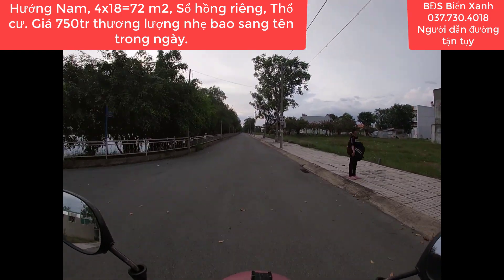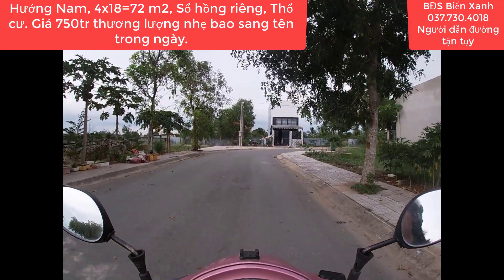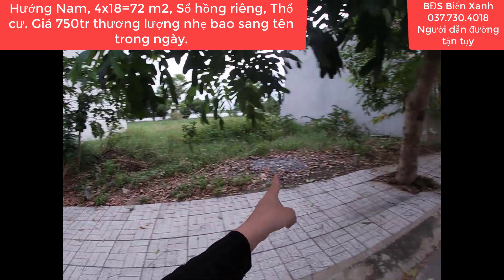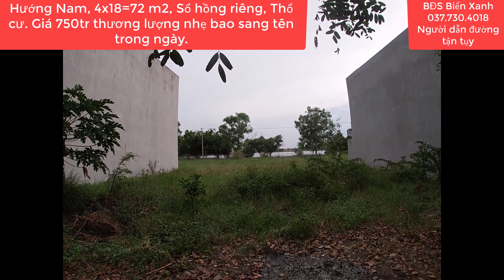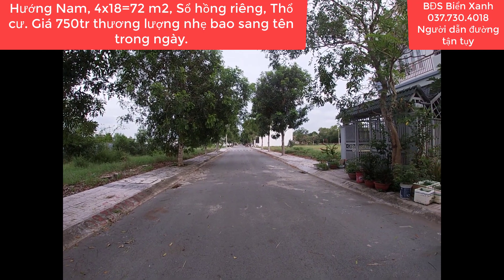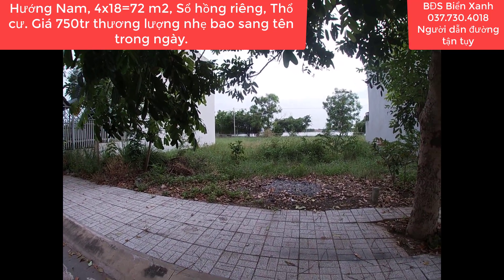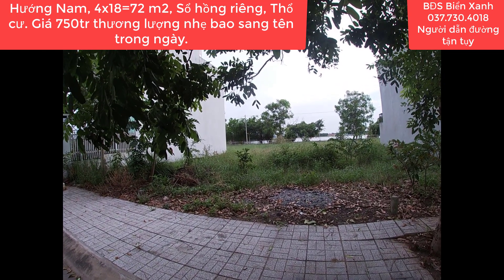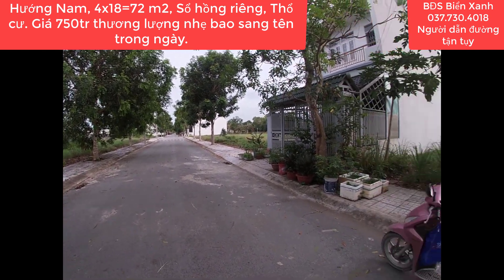Bán Gấp lô đất 4x18m Giá 750tr bao thuế phí | Cát tường phú sinh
CẢM ƠN QUÝ NHÀ ĐẦU TƯ ĐÃ XEM VIDEO.
☆ Quý Anh Chị và các nhà Đầu  Tư chia sẻ VIDEO nếu thấy VIDEO hữu ích.
Bán Gấp lô đất 4x18m Giá 750tr bao thuế phí | Cát tường phú sinh |  @BĐS Biển Xanh  - Cát tường phú sinh
bđsbiểnxanh#.bđsđứchòalongan#cattuongphusinh#
Cần bán nhanh trong 5 ngày lô đất Thổ cư 100%, Sổ hồng riêng, Hướng Nam . Nằm vị trí nhiều tiềm năng sinh lời cao. Ngay gần công viên Nhật Bản, công viên khủng long  .Trục đường rất hiếm sản phẩm ít người bán.Trục đường chính , Lòng đường to, lề mỗi bên 3 mét. Ngay con đường trục chính rộng 8 mét .Khu dân cư đông đúc, gần nhiều tiện ích, công viên, cây xanh ,có diện tích 4x18=72 m2, gần nhiều tiện ích  .Tọa lạc trong khu du lịch sinh thái Cát Tường Phú Sinh, X. Mỹ Hạnh Bắc , H. Đức Hòa, T. Long An, Cách địa phận xã Xuân Thới Sơn, Huyện Hóc Môn Tp. Hồ Chí Minh 8 km. Cách trung tâm Sài Gòn , Chợ Bến Thành, Nhà Thờ Đức Bà 35 km. Đường nhựa rông 8 mét , Xe công, , xe hơi , xe tải chạy , Vị trí tiềm năng đường trục chính, tiện lợi buôn bán đa nghành ngề.Nằm vị trí khu đông dân .Giá rẻ đầu tư quá tốt chỉ  750 tr  vnđ  chốt, Xây tự do , bao phí sang tên trong ngày.
📲 Mời quý khách có nhu cầu mua nhà /đất, Mỹ Hạnh- Đức Hòa- Long An thì tham khảo Video thực tế và nhấn đăng ký Kênh đồng thời nhấn vào cái chuông góc phải màn hình để nhận nhiều ưu đãi miễn phí nhé!
➡️ Nhận mua bán ký gửi nhà đất Mỹ Hạnh - Đức Hòa- Long An Call.
 Kính Chúc quý Anh / Chị và các nhà Đầu Tư thật nhiều sức khỏe, bình an , hạnh phúc và may mắn , luôn thành công trong mọi thương vụ đầu tư nhé - HỒNG SỢI ( BIỂN XANH)